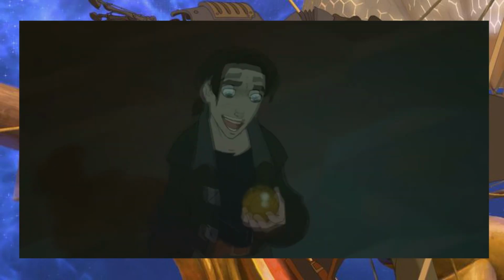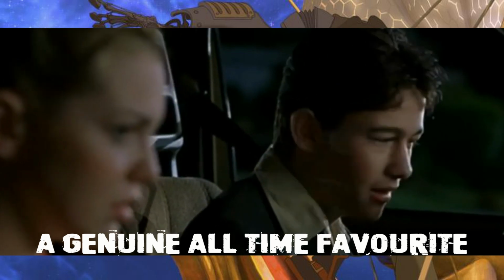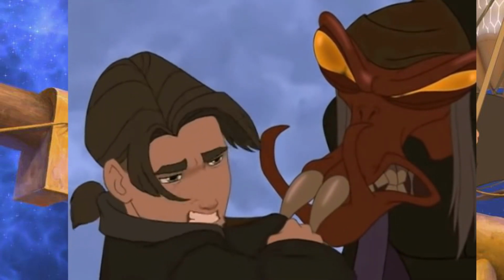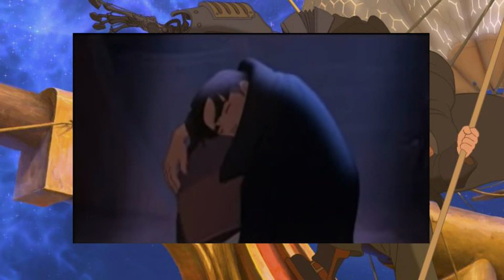Treasure Planet: A Disney Classic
A video talking about the greatness of 'Treasure Planet' a steampunk/cyberpunk reimagining of Robert Louis Stevenson's 'Treasure Island'. The film, released in 2002 is considered a Disney cult classic and people often talk about the fact that no one ever talks about it.